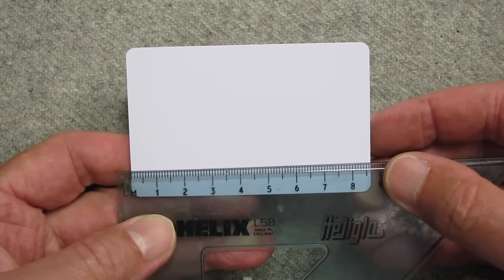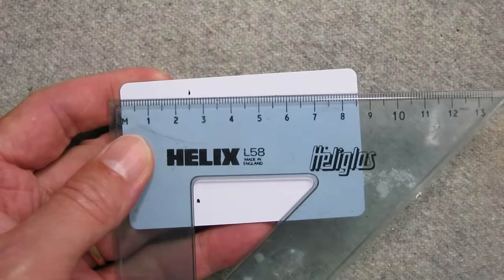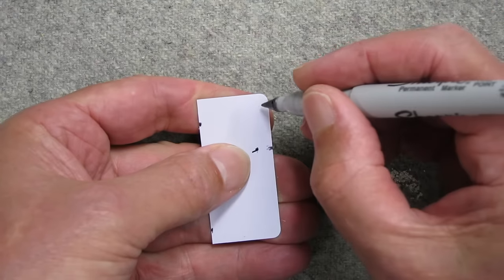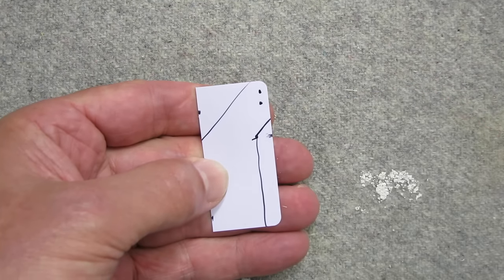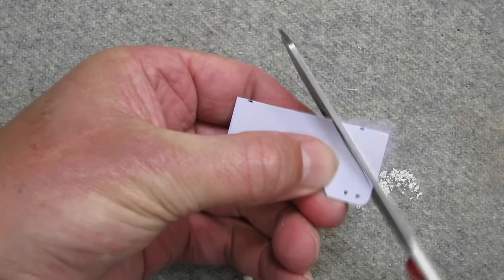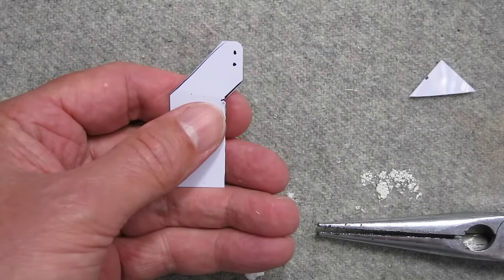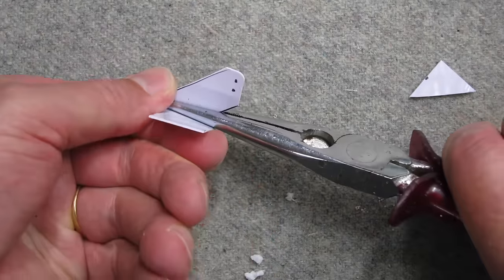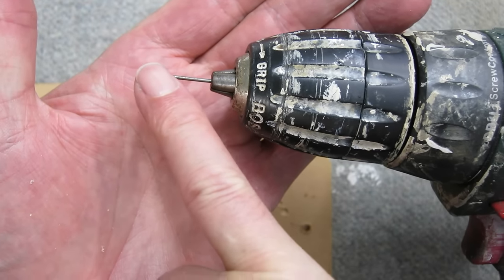ID card Control horn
How to make Experimental Airlines style control horns from ID card plastic. I have found these to be superior to most control horns provided on foam planes. They are quick and easy to make and tough. I have never had one come loose or break.
ID cards - Search Ebay for CR80 blank ID cards